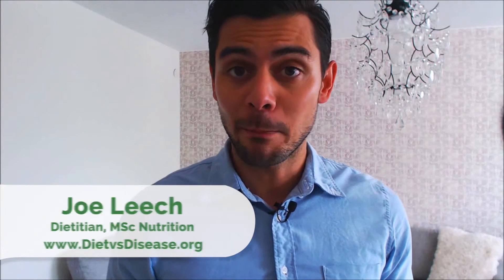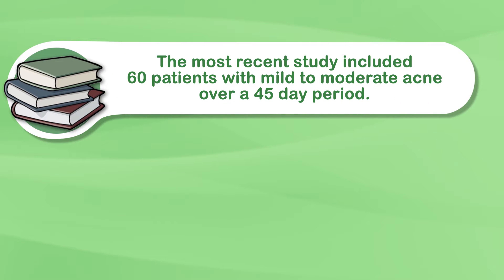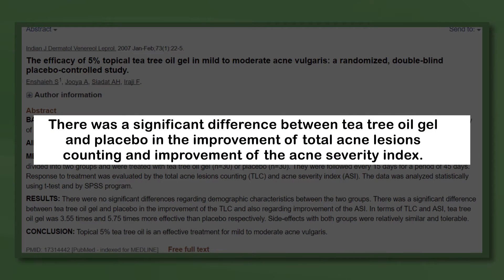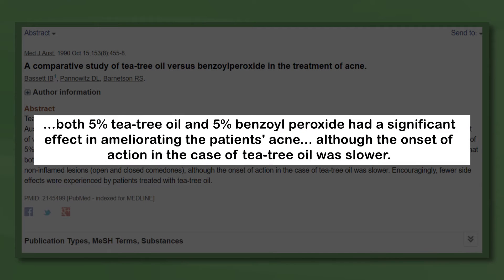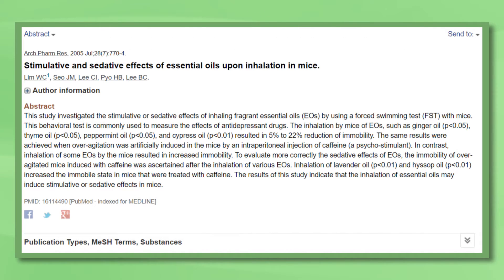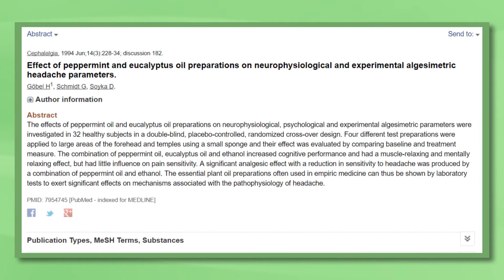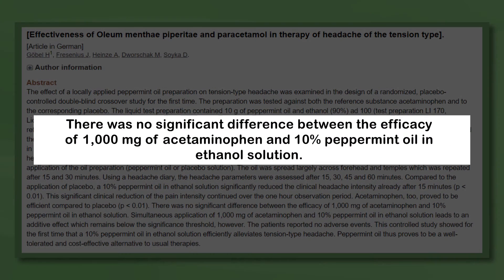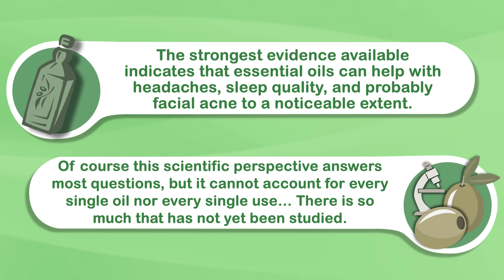Do Essential Oils Work? Acne, Sleep & Headaches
Do Essential oils work?
This video is an unbiased, sales-free look at several common uses for essential oils, and the  science behind them.

🎁 How To Restore Your Gut, Soothe Your Bloated Belly, And Get On Top Of Your Weight…

(free video training for people with IBS, IBD, chronic diarrhea or constipation, diverticular disease, or other gut-related issues):

🎭 Diet vs Disease Community! Our personalized Dietitian consulting program is open for enrollment! Schedule a FREE consult to see if we're a good fit! (Spots are limited)

🗣 Interact with me and my team in our private Facebook group: "FODMAP Reboot: Restoring Gut Health"

TITLE- Do Essential Oils Work? 3 Common Uses That Do

In the first video of this series I looked at some common uses that don't have any good scientific evidence to back them.
This time I'm looking at 3 claims that do.

Essential Oils and Acne

Surprisingly there has been only two human trials on acne treatment with essential oils, namely tea tree oil.

ANIMATION
The most recent study included 60 patients with mild to moderate acne over a 45 day period.
Half received a 5% tea tree oil gel while the other half (the control group) received a placebo gel without any active ingredients.

The 5% tea tree oil was effective in reducing both inflammatory and non-inflammatory acne lesions compared with the placebo gel. Researchers speculate this was due to the reported anti-bacterial and anti-inflammatory properties of tea tree oil.
SNIPPET: There was a significant difference between tea tree oil gel and placebo in the improvement of total acne lesions counting and improvement of the acne severity index.

An older study found that both 5% tea tree oil and 5% benzoyl peroxide (conventional acne treatment) significantly improved acne symptoms in 124 patients, though tea tree oil was slower to take effect.
SNIPPET:  ... both 5% tea-tree oil and 5% benzoyl peroxide had a significant effect in ameliorating the patients' acne... although the onset of action in the case of tea-tree oil was slower.

So while it's likely not a strong stand-alone acne treatment, tea tree oil may help as an addition to regular acne medications. Something to think about.

SLIDE -Essential Oils For Sleep

Alongside exercise and diet, quality sleep is crucial for good health.
The weight of evidence indicates that inhalation of lavender oil specifically may be beneficial for relaxation and sleep quality.

Rodent studies have shown several essential oils, particularly lavender oil, has strong sedative effects. It reduced mobility in mice by up to 22%, and the effects remained even if the mouse was over-agitated with caffeine.
SNIPPET: Inhalation of lavender oil and hyssop oil increased the immobile state in mice that were treated with caffeine.

Multiple human studies have also linked lavender oil to improved sleep quality and duration, but it needs to be inhaled rather than rubbed on the skin.

SLIDE - Essential Oils and Headaches

Two human studies have shown that topical application of peppermint oil may effectively reduce headache symptoms.

The first study on 32 patients found that a 10% peppermint oil preparation provided significant pain relief when sponged on the forehead and temples.
SNIPPET:  A significant analgesic effect with a reduction in sensitivity to headache was produced by a combination of peppermint oil and ethanol.

Dietitian: Joe Leech (MSc Nutrition)